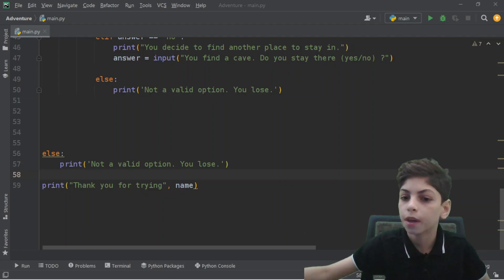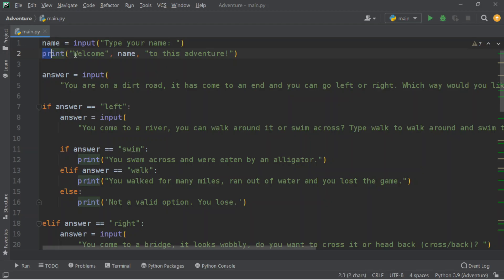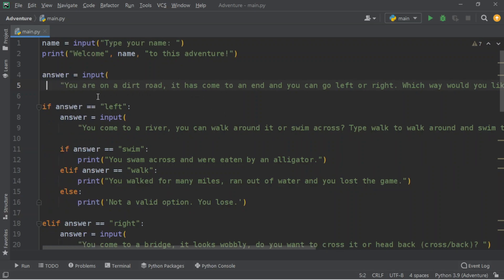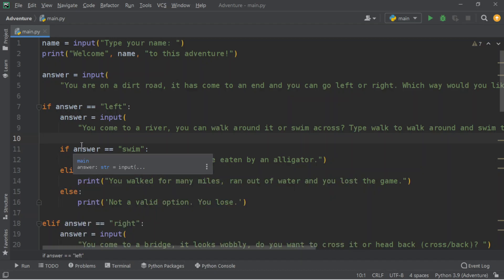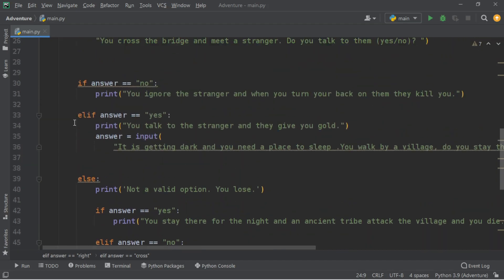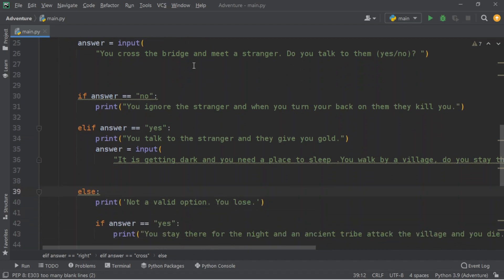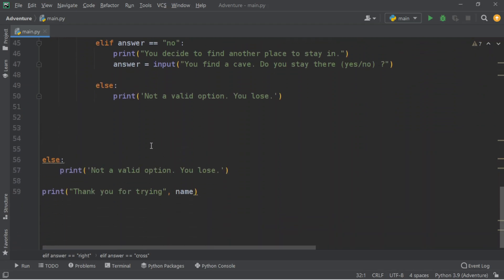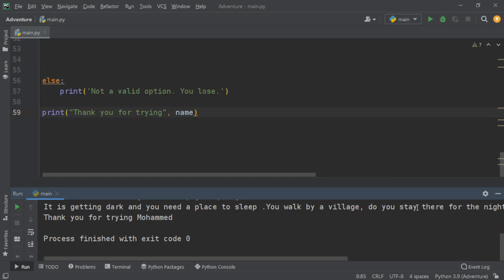Python projects | The adventure game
In this video, we will be starting a new series about python projects. In this video, we created a python game called The adventure game.